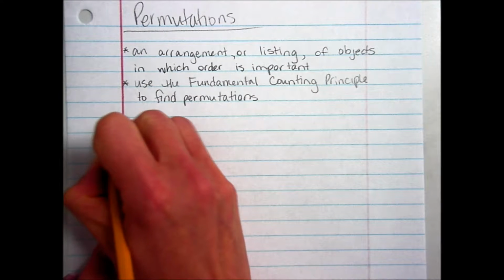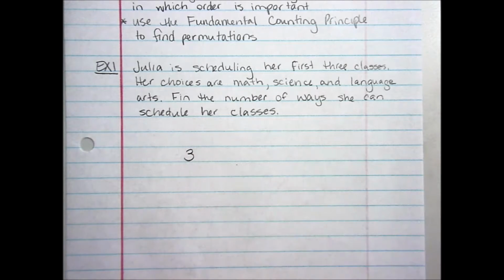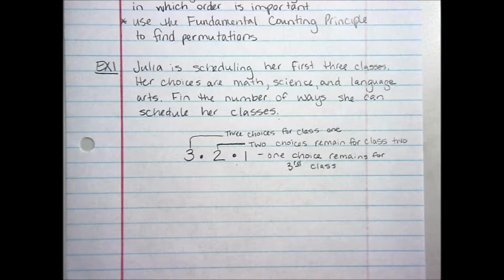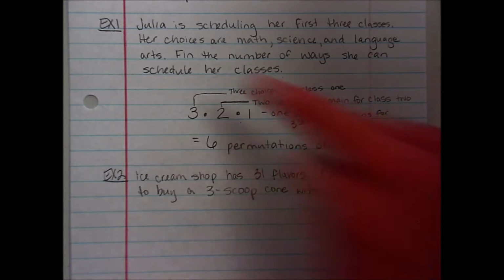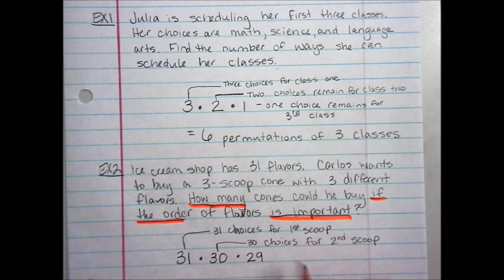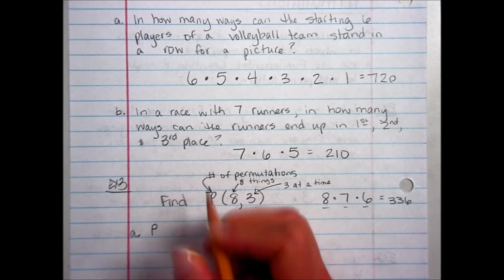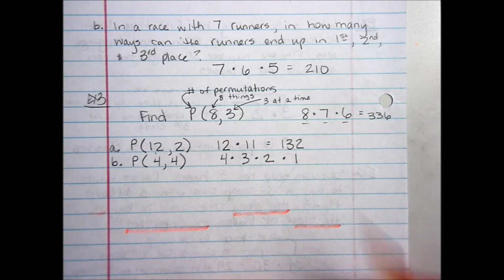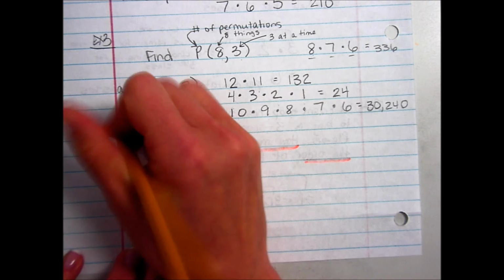Permutations Video Lesson